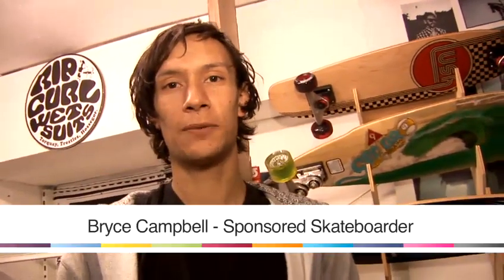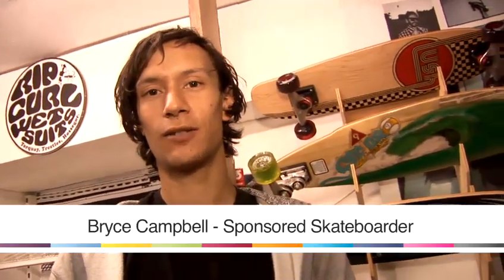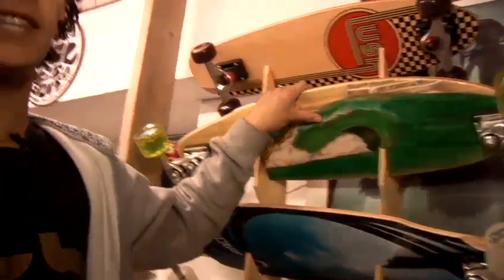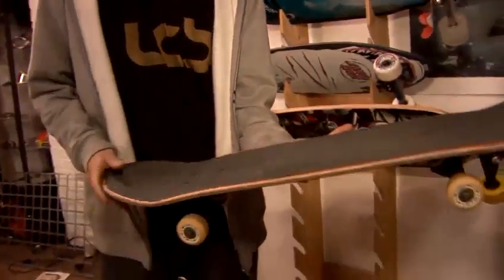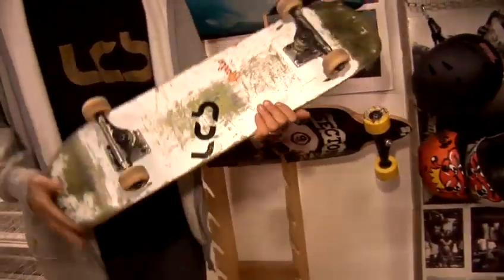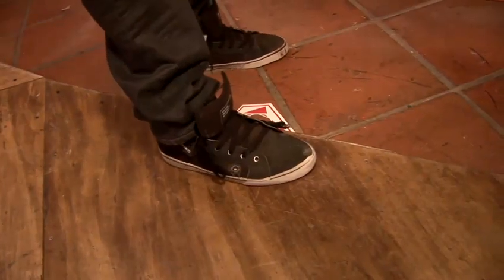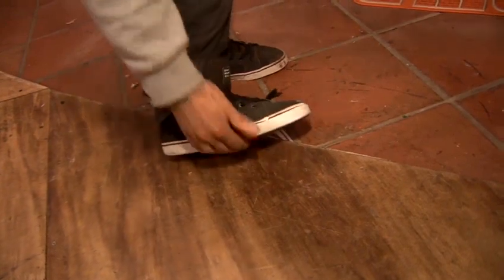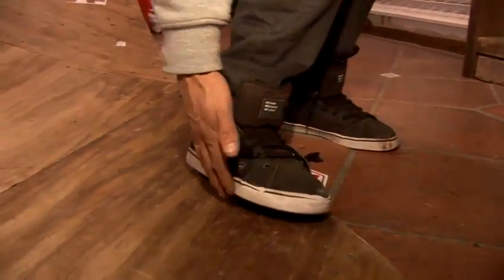How To Do Skateboarding For Beginners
Have you ever wanted to get good at skateboarding tips and tricks, skating. Well look no further than this advice video on How To Do Skateboarding For Beginners. Follow Videojug's professionals as they help you through this instructional video.